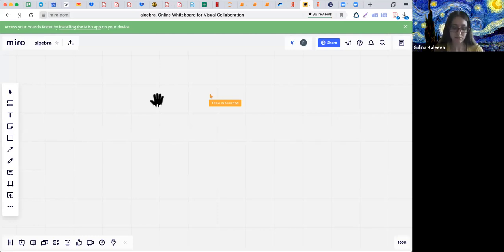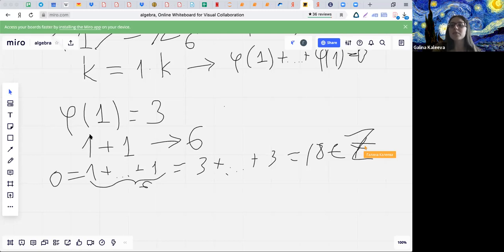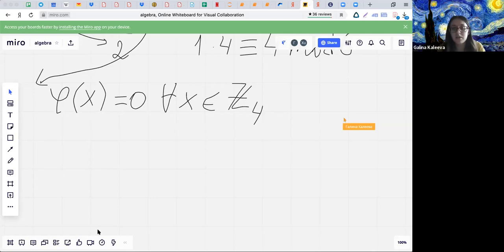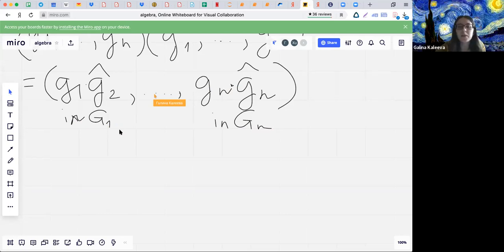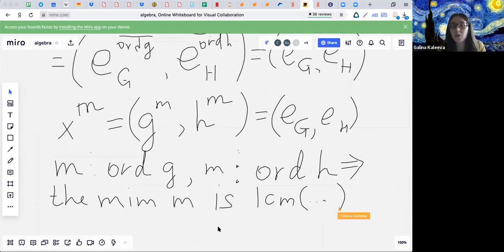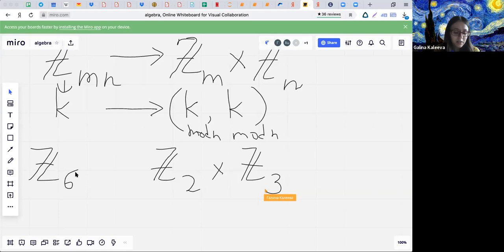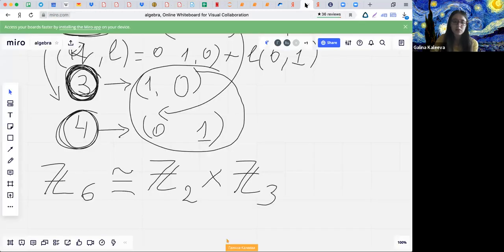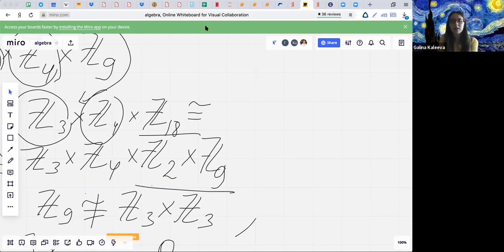Algebra_seminar_Kaleeva Galina_23/04/2020